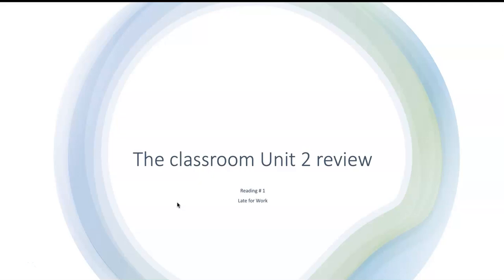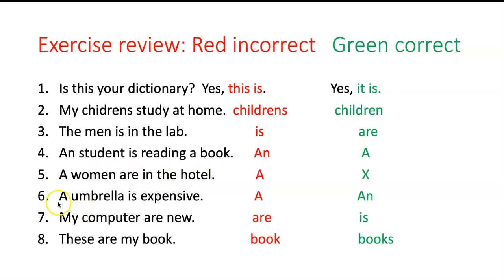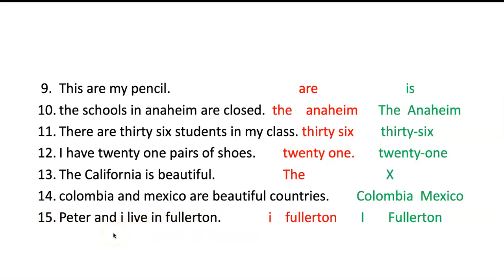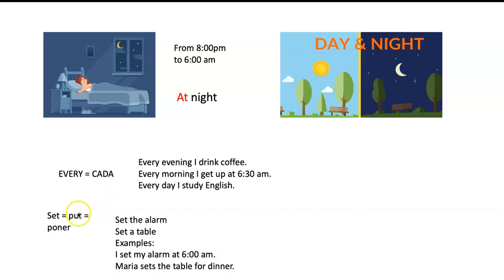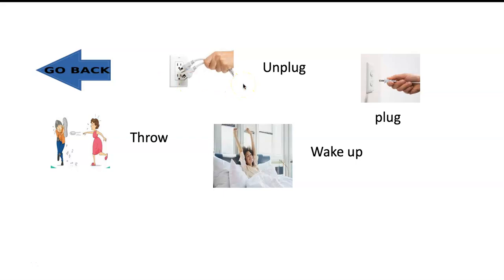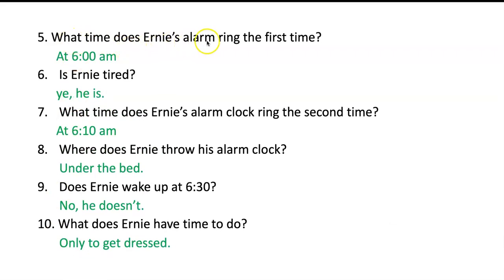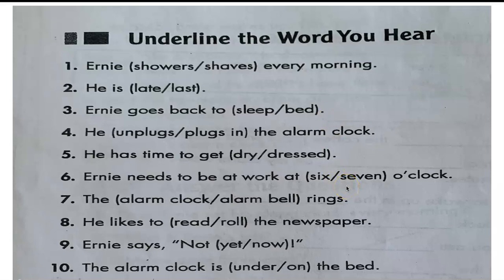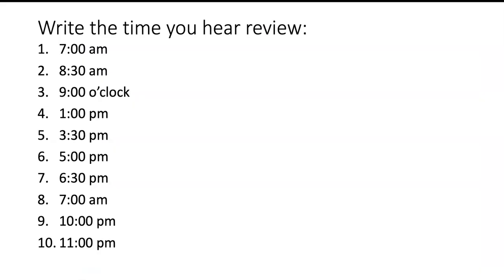Reading # 1 Late for Work